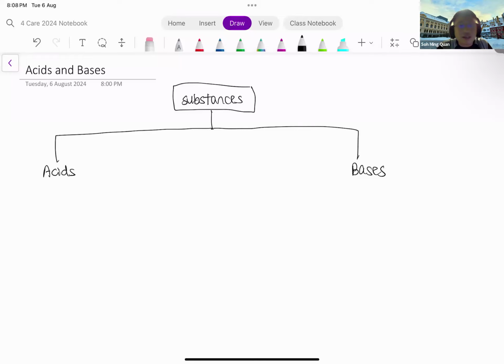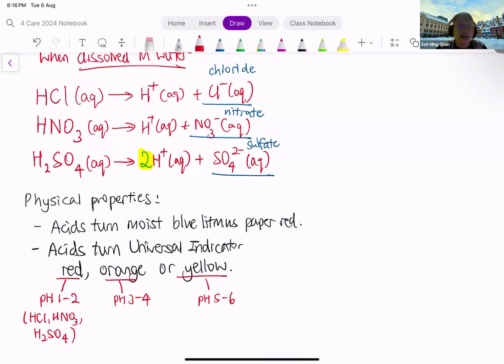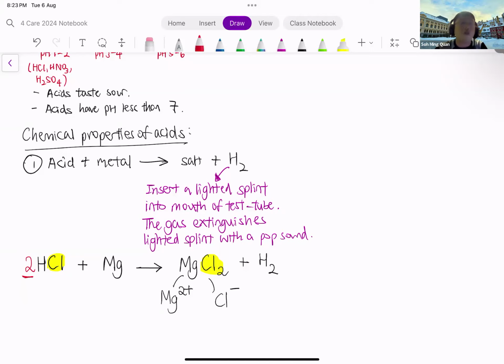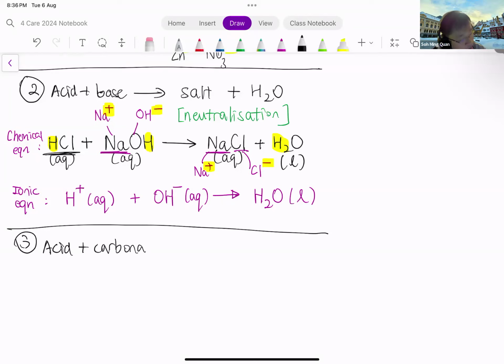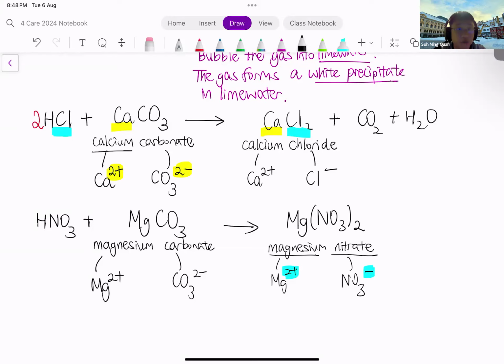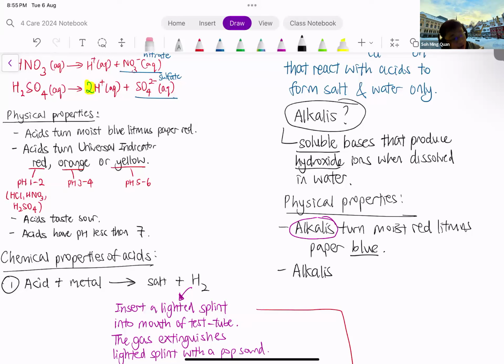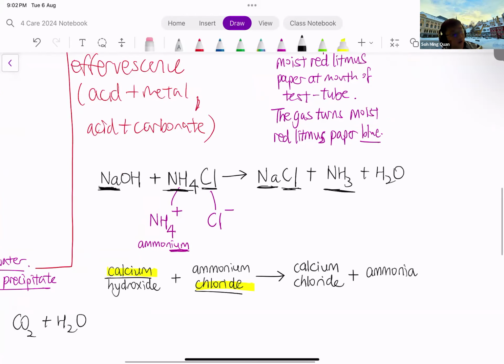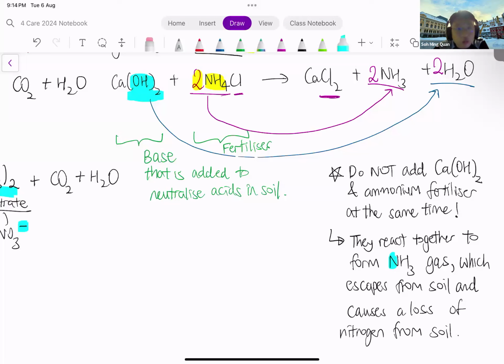Acids and Bases (content summary for O-Level Combined Chemistry)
A video lesson aimed at reviewing at the main concepts behind acids and bases, including their physical properties and chemical reactions. We also cover how to write the balanced chemical equations for these reactions, as well as how to name the salts formed and test for the gases formed.

1:15 - definition of acids
2:10 - common lab acids and how they form H+ ions
5:27 - physical properties of acids
8:24 - chemical reactions of acids & how to balance equations
29:55 - definitions of bases and alkalis
33:10 - physical properties of alkalis
34:43 - chemical reactions of bases
43:20 - how do we neutralise acidic soil?